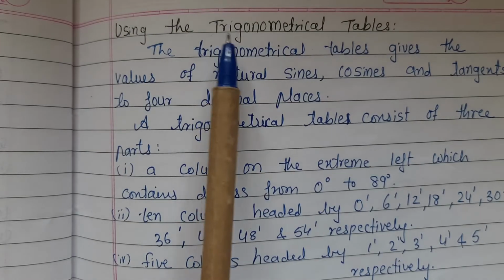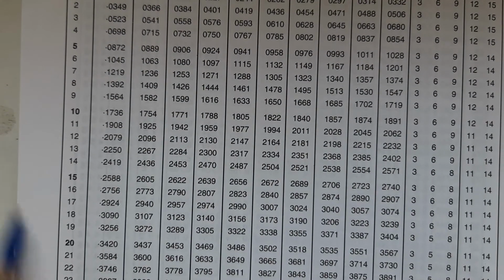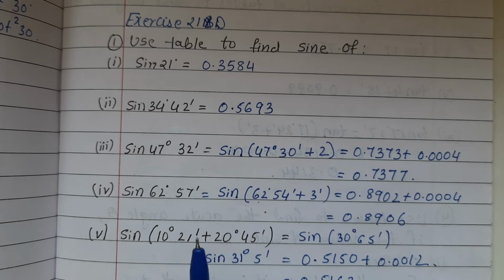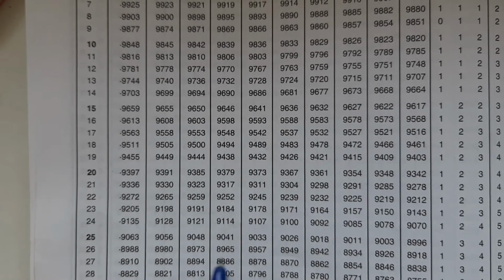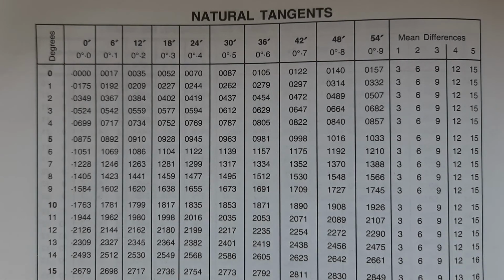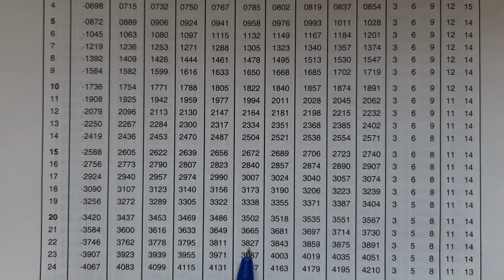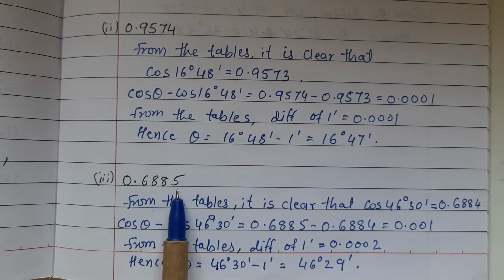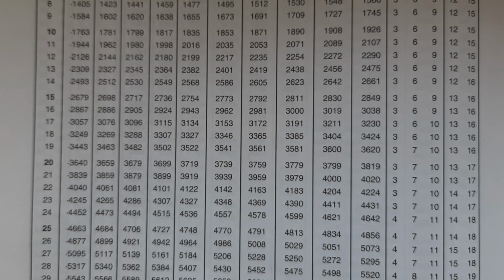Trigonometric Identities Introduction to Trigonometric Tables & Exercise 21D Problems 1 to 6